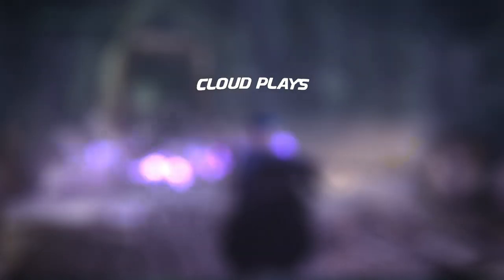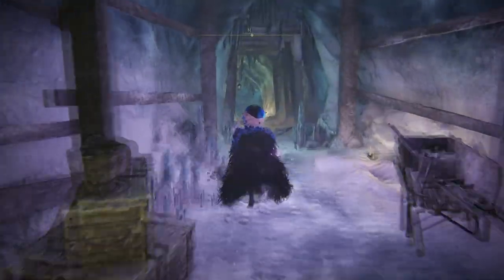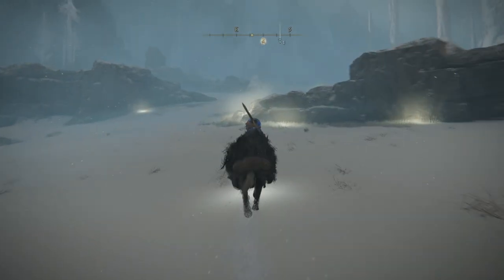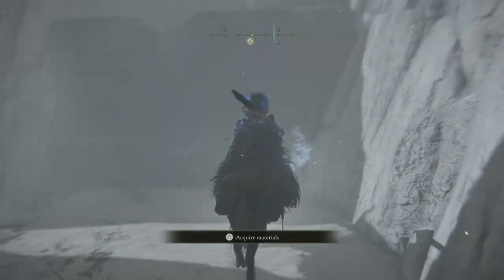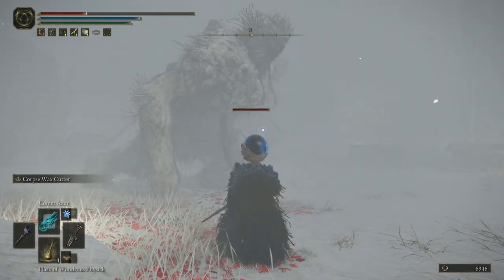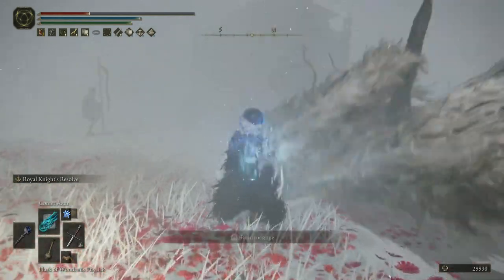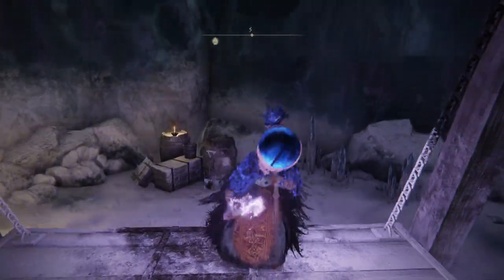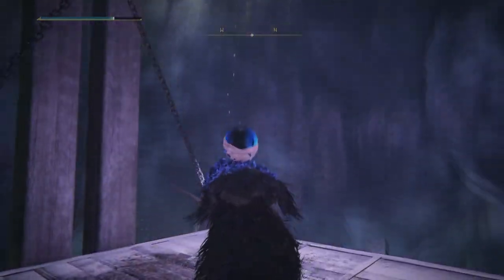Elden Ring - OMG THIS IS COOL! St. Trina's Torch Location Guide!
🎮 PSN: Cloudplays_YT